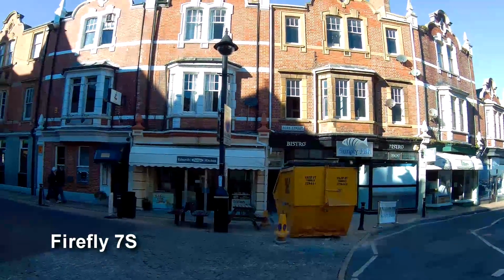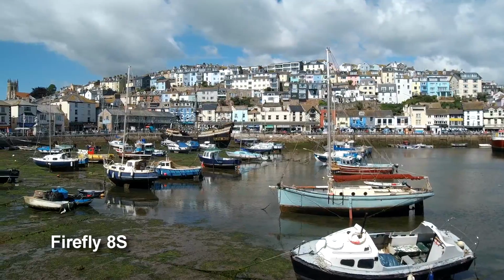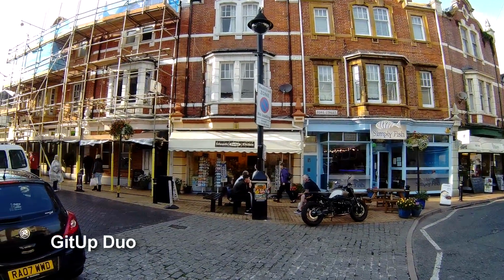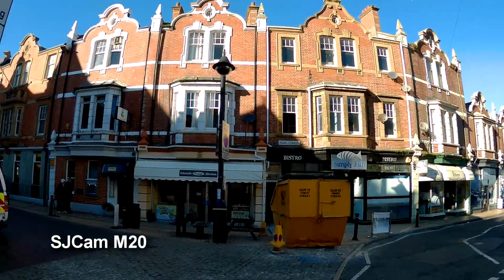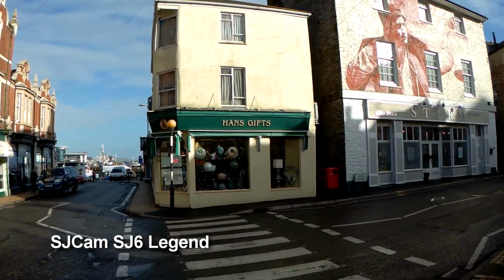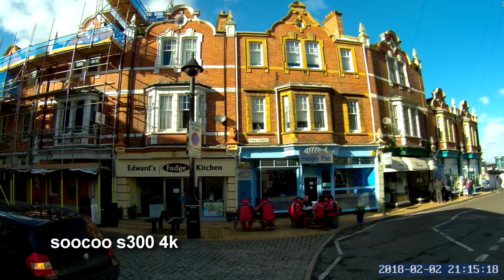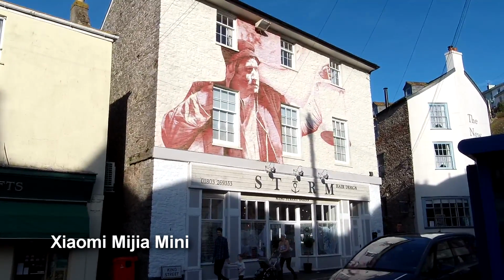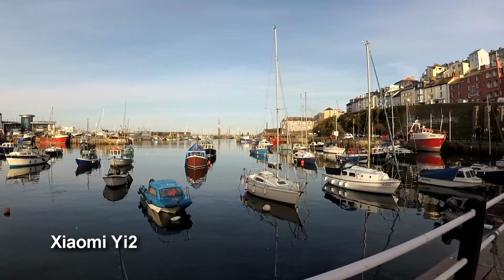16 Budget Action Cameras - YES SIXTEEN - Test Clips and some surprises!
Short test clips from 16 of the best budget action cameras. Budget as in £70- £160 ish.  Some of the lowest price cameras gave video quality as good as the most expensive in my opinion.  My full tests for each of these cameras can be found on my channel

These are the cameras used in this video
Akaso V50,  Firefly 7s,  Firefly 8S,  GitUp Git 2,  GitUp F1,  GitUp Duo,  SJCam 5000xElite,  SJCam M20,  SJCam SJ6 Legend,  SJCam SJ7 Star,  SooCoo S100,  SooCoo S300,  ThiEYE t5 Edge,  ThiEYE t5e,  Xiaomi Mijia Mini,  Xiaomi yi2,